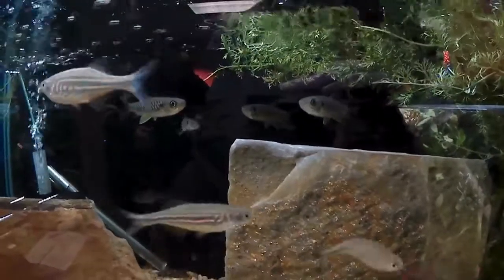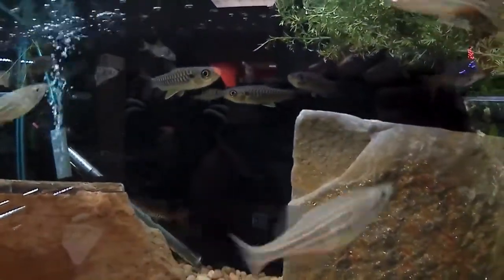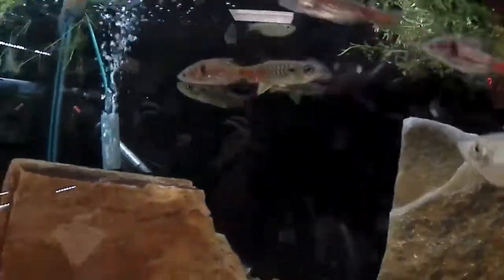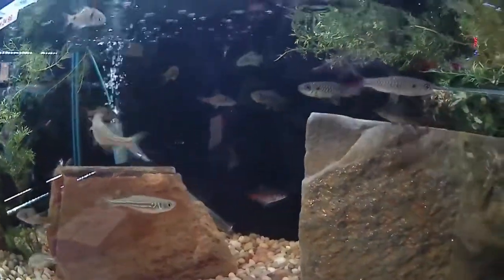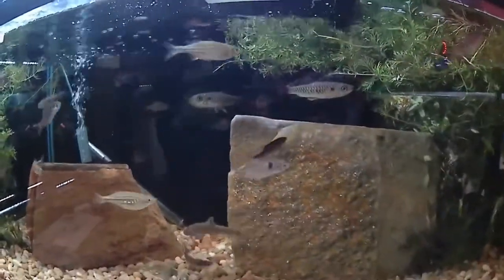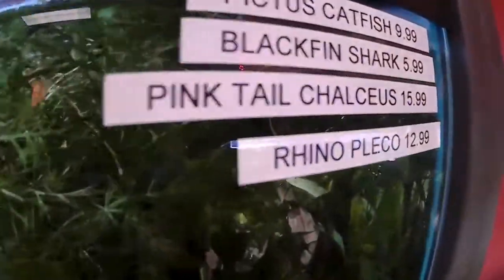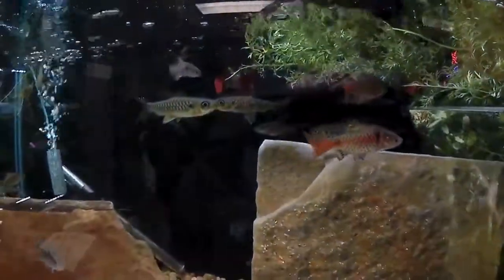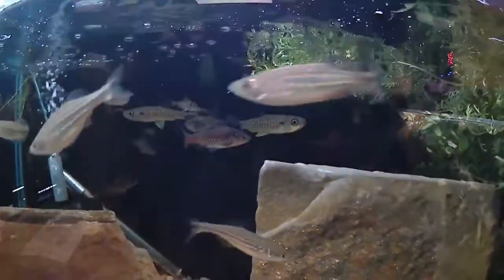Pink Tailed Chalceus Care - RARE Fish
The pink tailed chalceua fish Care is somewhat difficult. I feed all my fish these brine shrimp cubes.

The pink Tailed Chalceus is a rare fish in the aquarium industry. Keep in mind that a lot of gram negative meds will kill plants and inverts and may not be safe for scaleless fish. Good luck man, this is what everyone preaches about when it comes to QT. I’ve learned the same lesson the hard way also.

Everything I read said these are okay with scaless and plants. We will see. It will suck but plants are replaceable and this whole thing is for a pleco lol

Yesterday I had a weird dream.
I dreamt that my kuhli loaches decided to move out of their tank, and live in my rock beds in the backyard. I saw them moving around in the rocks, so I caught the adults. And told them they were crazy.
Turns out they had babies, and for some reason the babies looked like bugs. So I got a stethoscope and I was listening to them to see who were bugs and who were not. The babies were singing the song Desperado. l

Then I woke up, and yes I checked my tanks to be sure they were there.
The end

So my boyfriend really wants to get an African Dwarf Frog and put it in one of my tanks. I told him he can totally put it in with my male betta and his nerite snail and it'd be just fine. But he wants to put it in my 38 gallon tank with 8 nerite snails, 6 peppered cories, 5 zebra danios, 5 GloFish and 2 BN plecos. Would any of those fish eat an African Dwarf Frog?

Interested in hearing what others have to say.  I was looking into getting an ADF to go with my betta (10 gallon), as I do see many with just one in their tanks, but all my obsessive research said they like to be in groups, so to get at least 2, and best if they are species only, so have opted out on getting for now, as I want them to be happy.